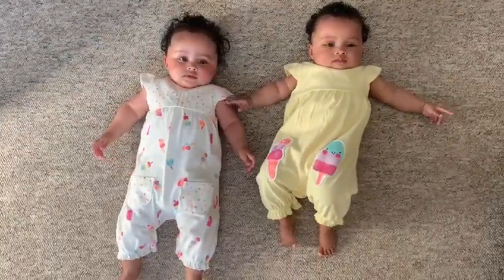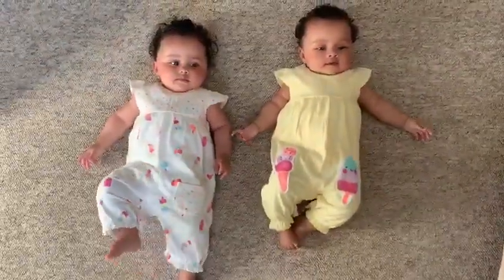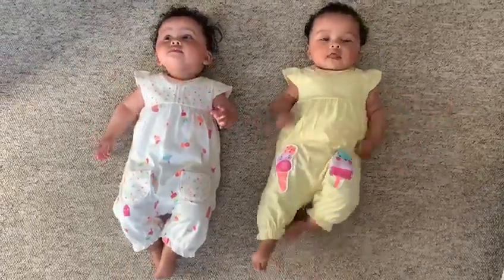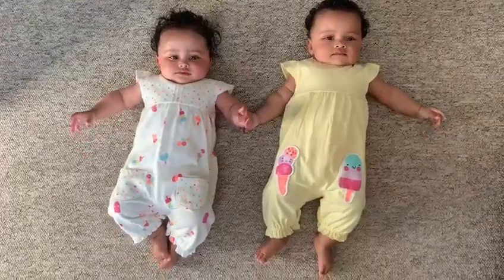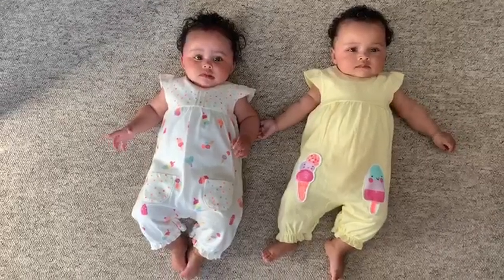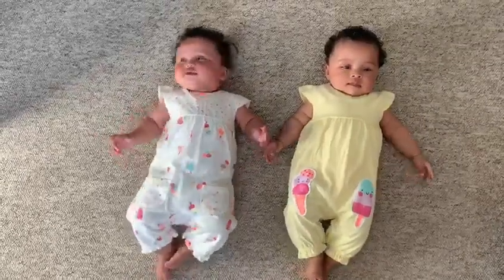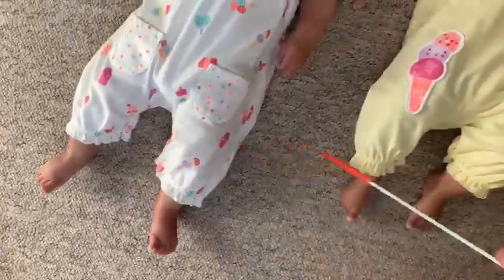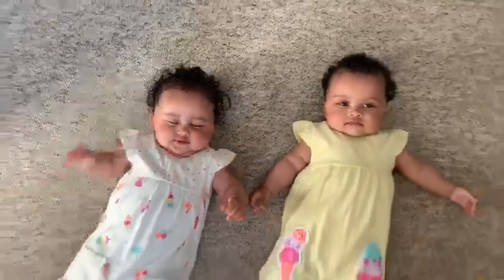Music time: Here we go round the Mulberry Bush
Join Mrs Shaw and the twins for a sing-a-long with actions.
Can you take on the challenge and make up your own verses too?